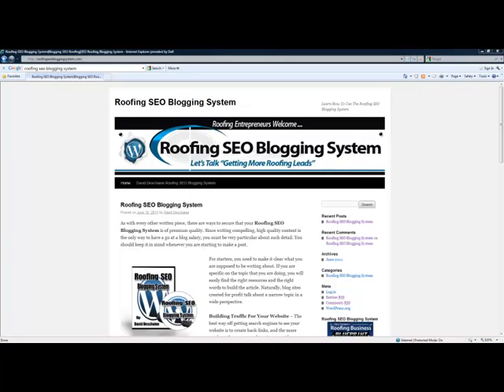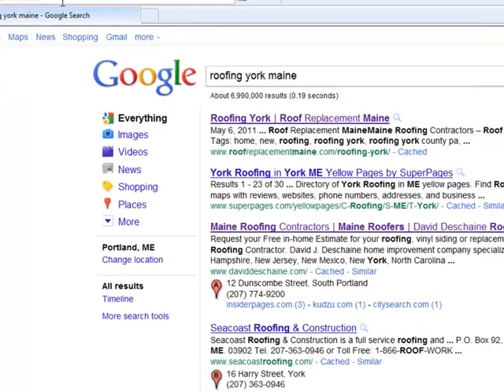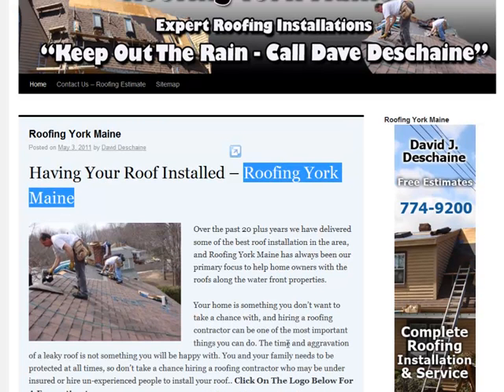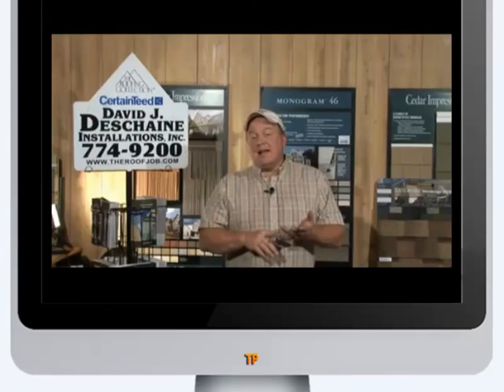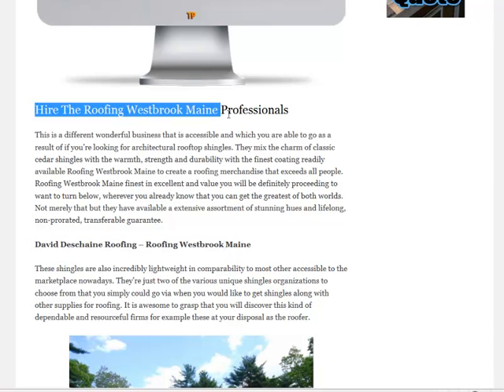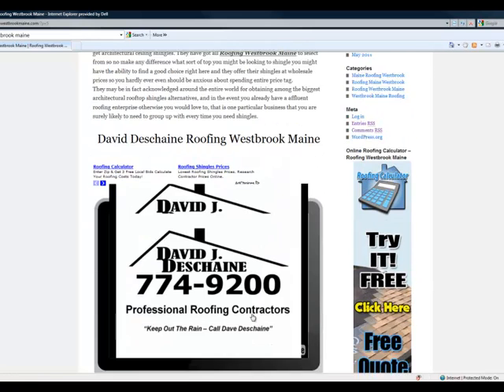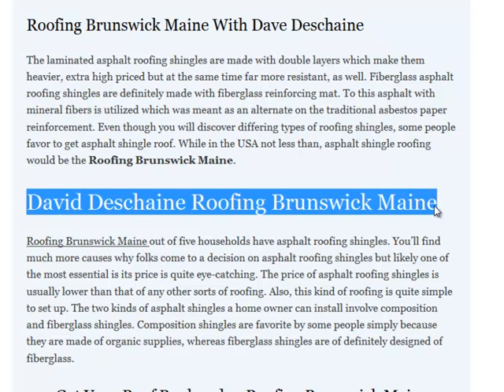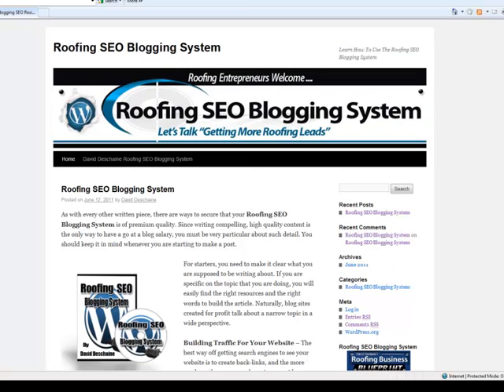Roofing SEO Blogging System With Dave Deschaine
Roofing SEO Blogging System With Dave Deschaine - Learn how to get roofing leads without paying for a PPC or Roofing Banner ads or other lead sources.
Roofing SEO Blogging System With Dave Deschaine - Organic Search Traffic